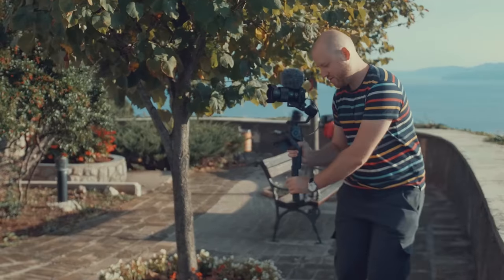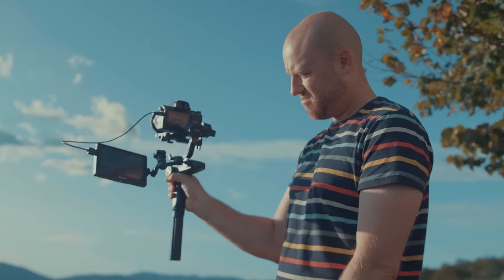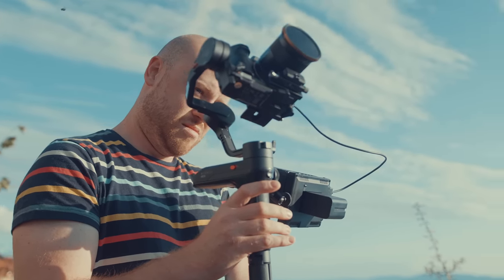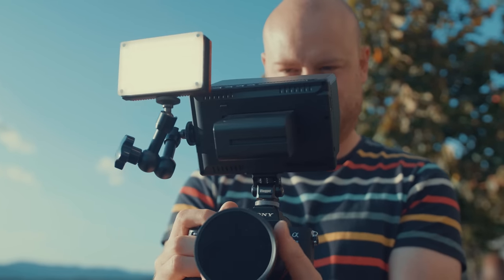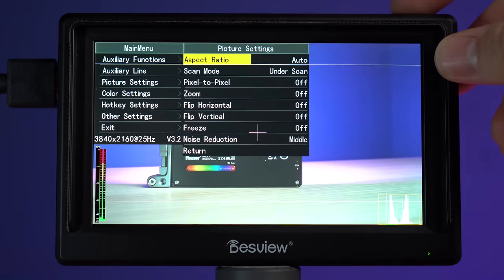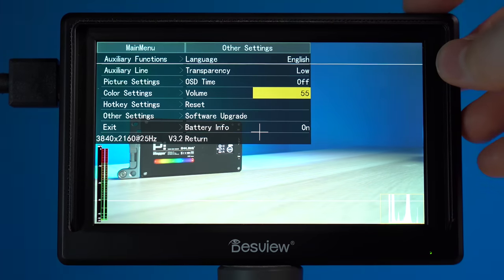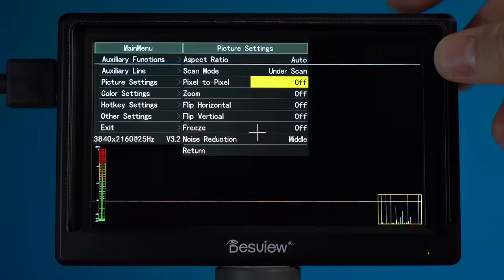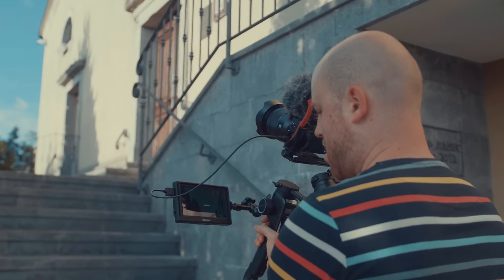BEST BUDGET GIMBAL MONITOR? DESVIEW MAVO-P5 Field Camera Monitor REVIEW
►DESVIEW MAVO - P5
►DESVIEW R7

►DJI OSMO POCKET TIPS AND TRICKS
►DJI OSMO POCKET IN-DEPTH REVIEW

This is my review of the Desview Mavo-P5 Camera Field Monitor with 5.5" Sharp IGZO Screen, 19201080 with 4K HDMI Input.